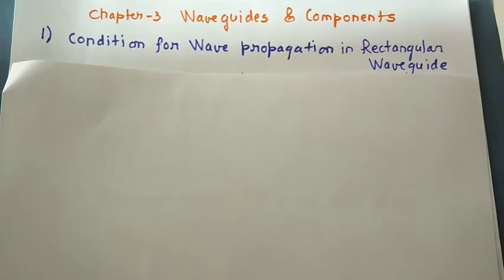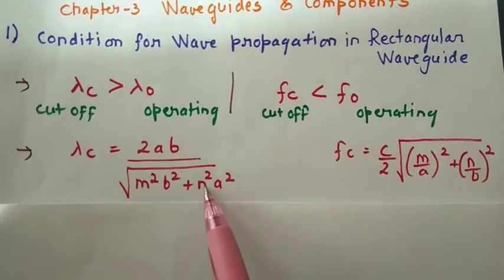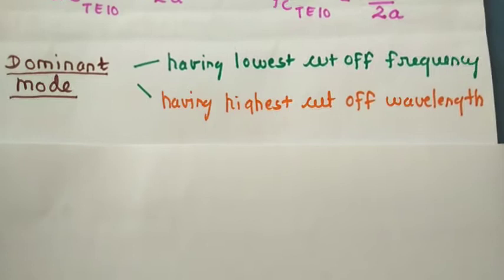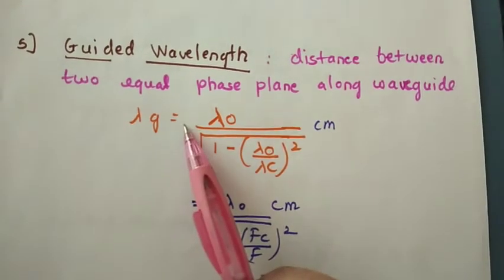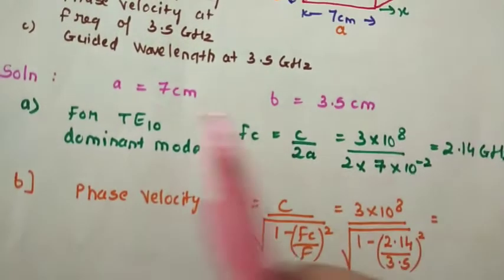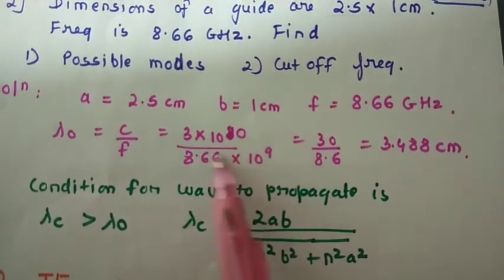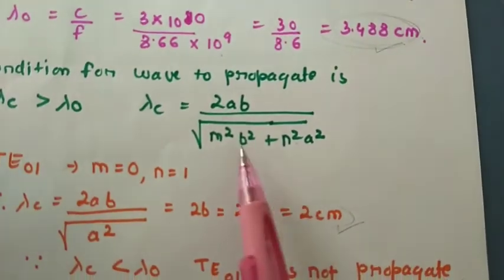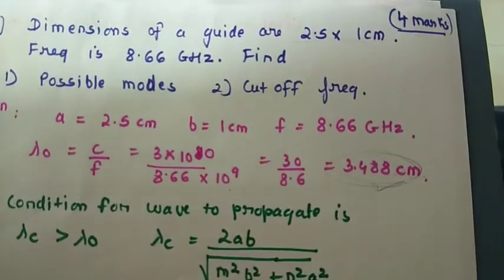Definition related to rectangular waveguide and numericals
Video from sangita bannore